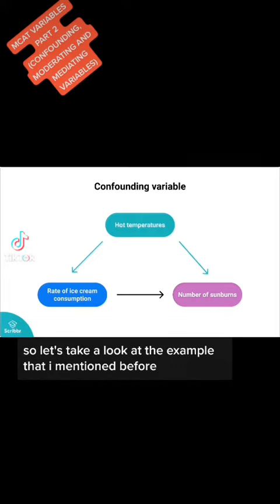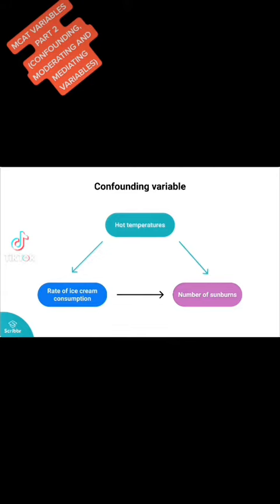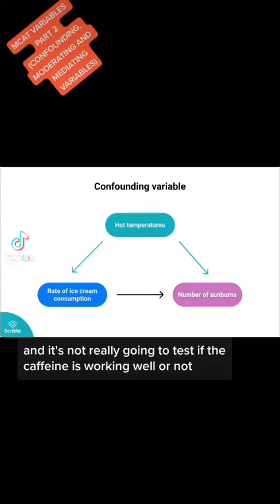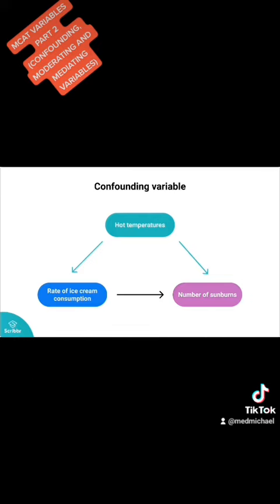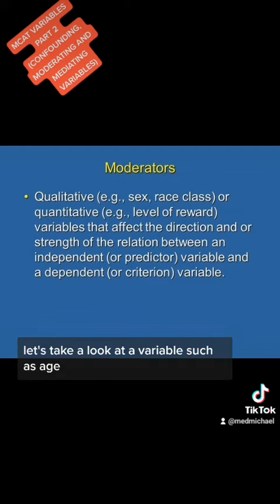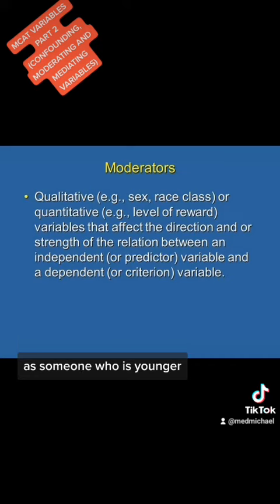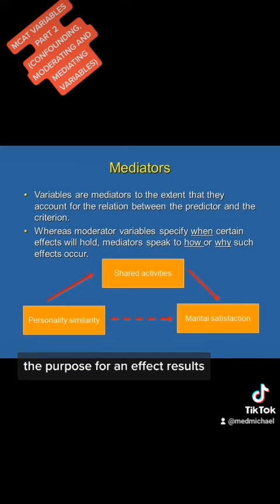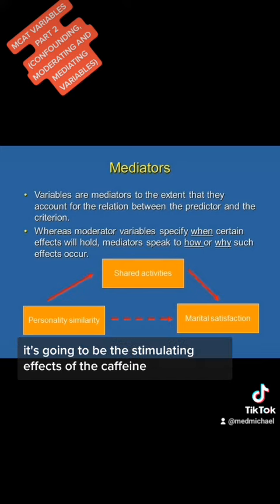TYPES OF VARIABLES PART2 (MCAT) (MEDIATING,MODERATING, CONFOUNDING)